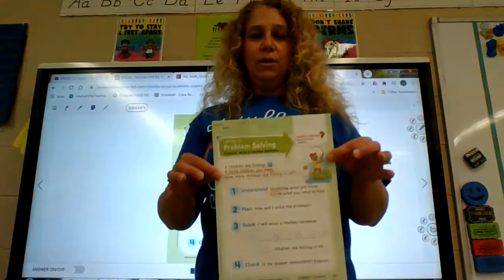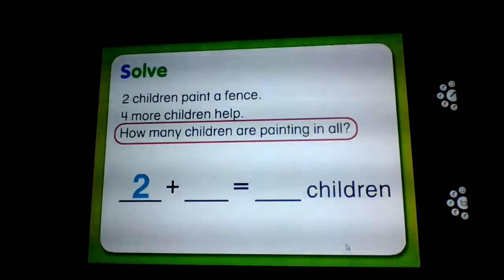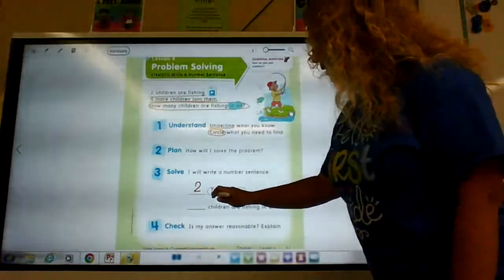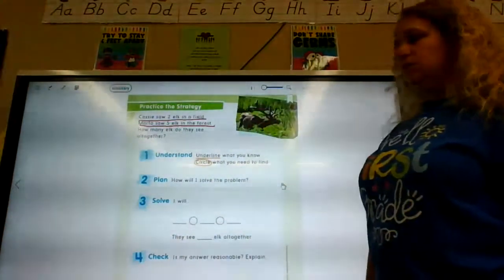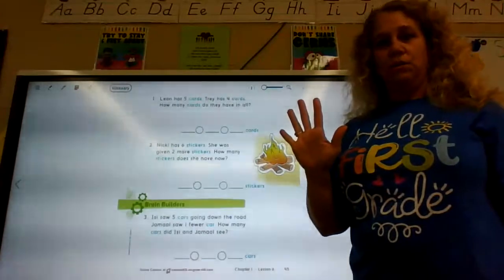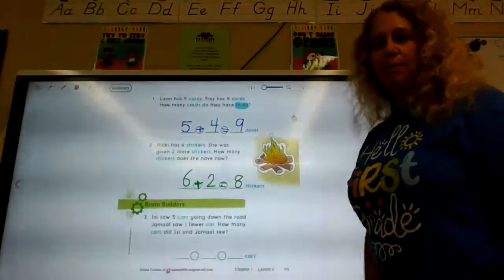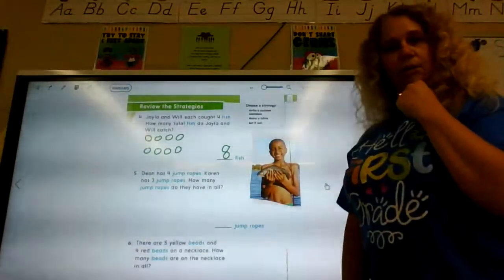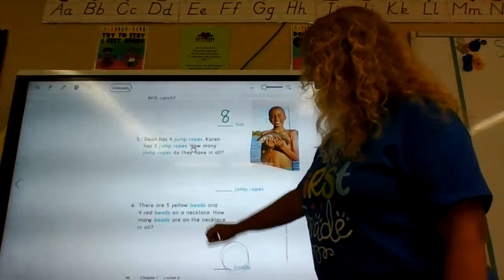Sept 14 math